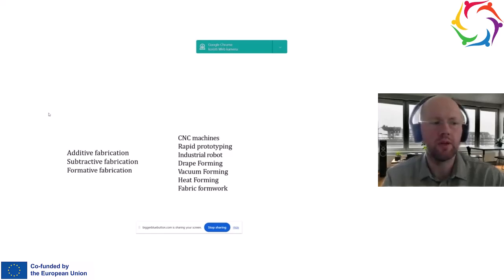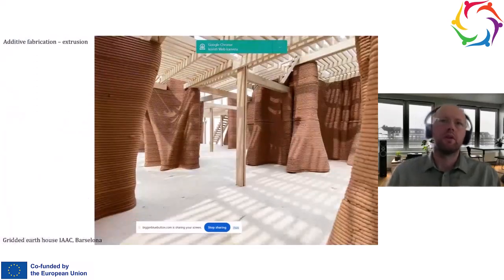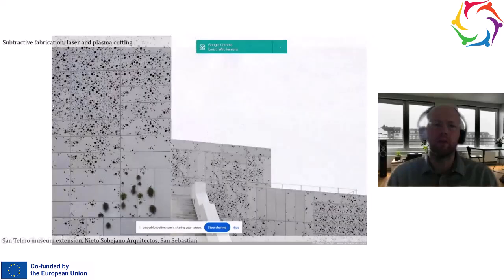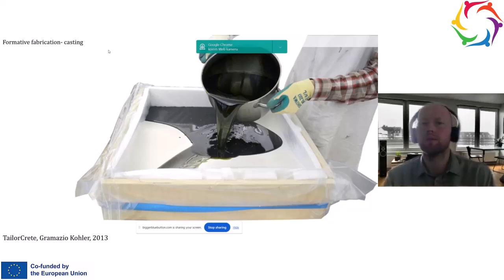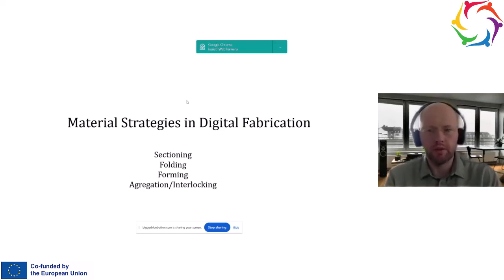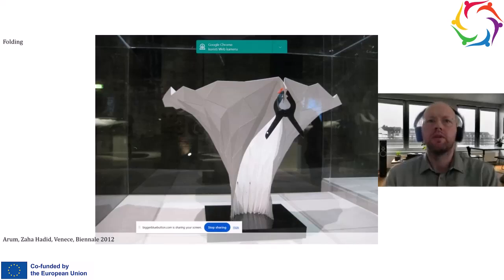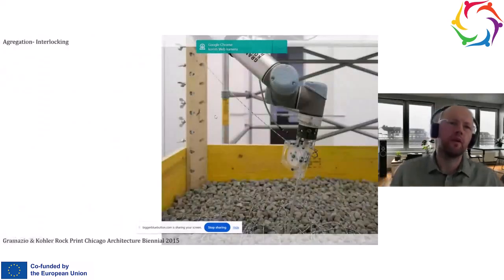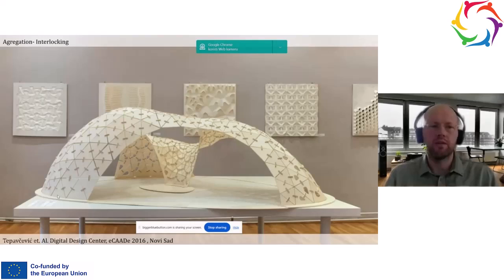Webinar Design Strategies Based on Digital Fabrication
Professor Bojan Tepavčević
Faculty of Technical Sciences, Department of Architecture – University of Novi Sad – Serbia